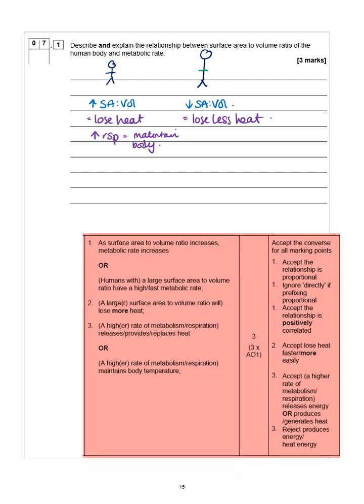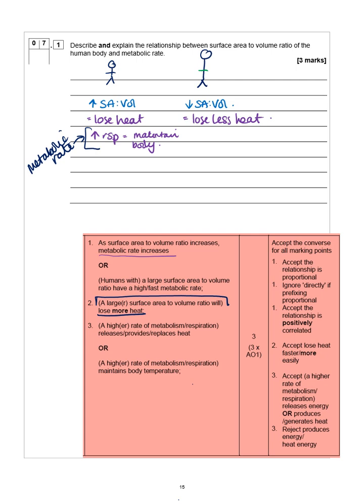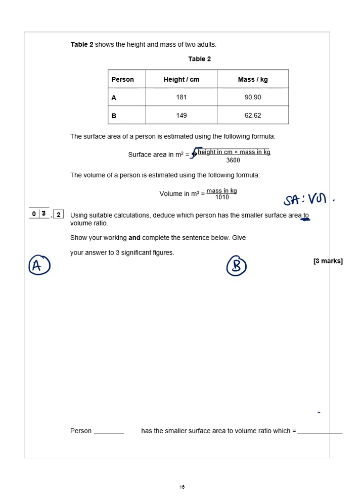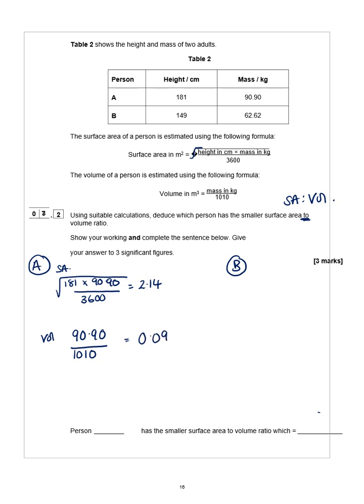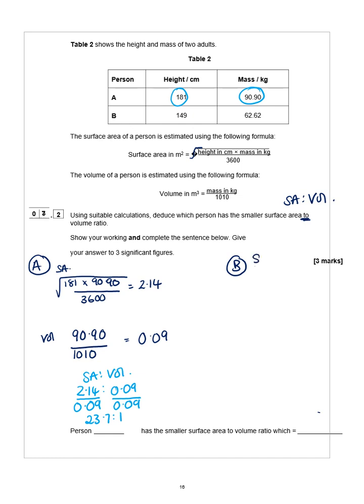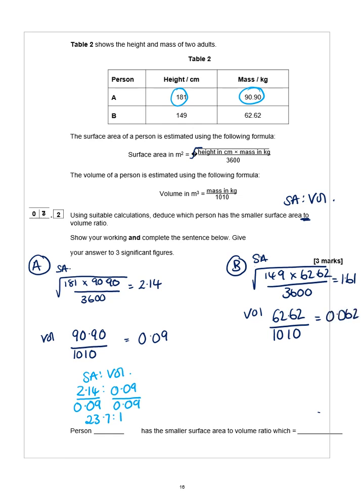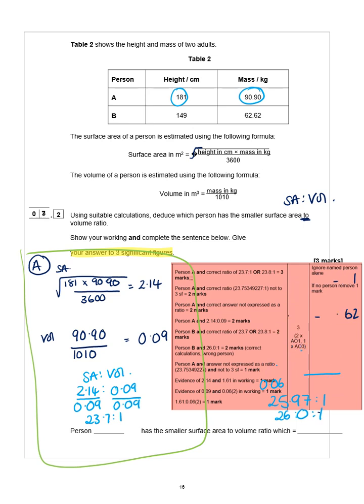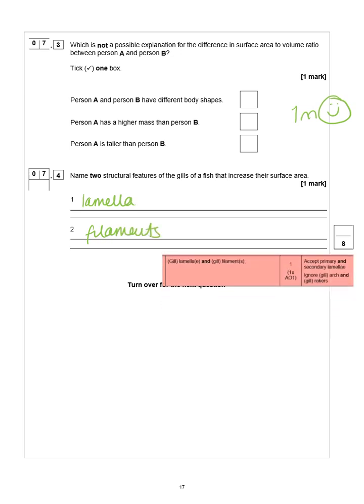Mock 2024 Q7